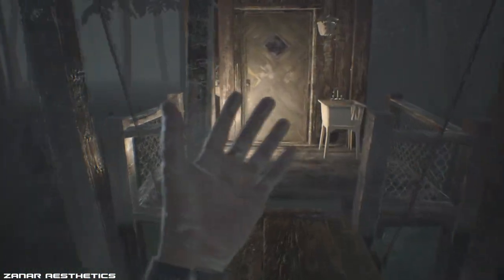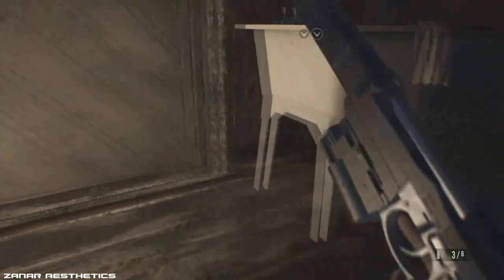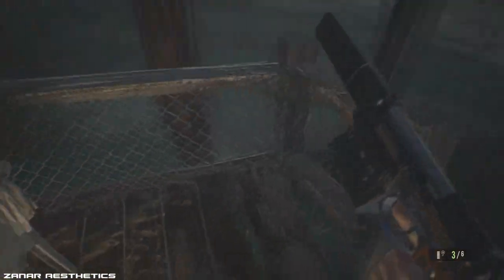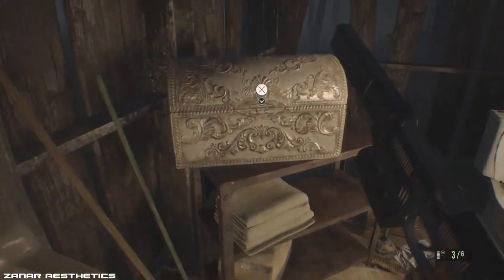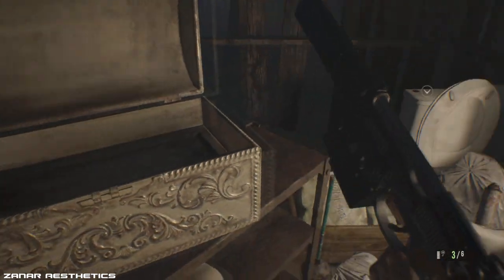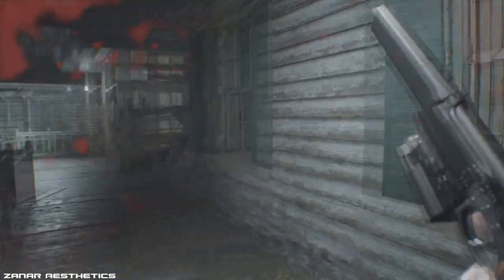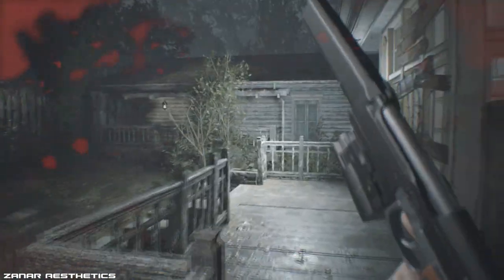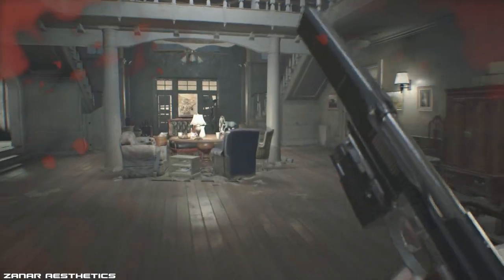RESIDENT EVIL 7 - How To Get Grenade Launcher l Unlock Grenade Launcher Weapon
Re7 Biohazard, showing you guys how to unlock the grenade launcher weapon, very useful vs powerful enemies and bosses.